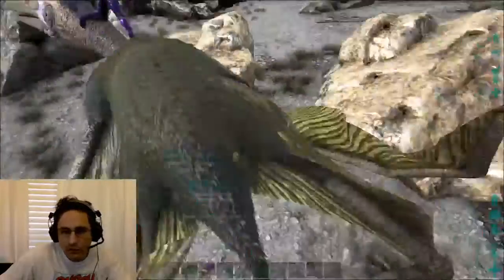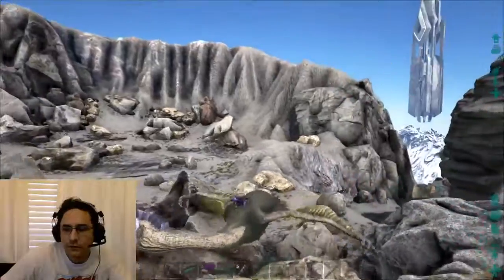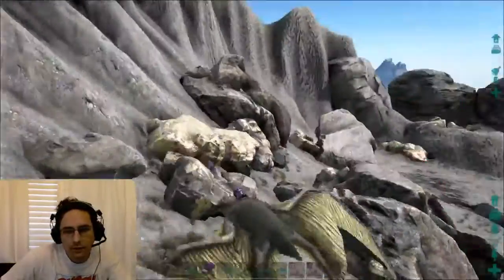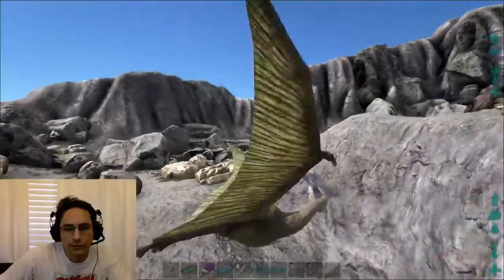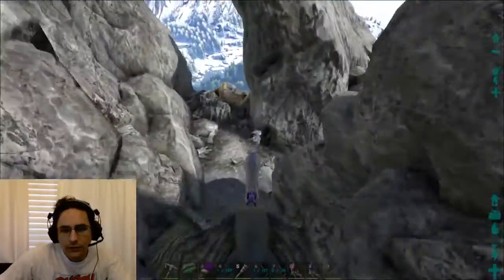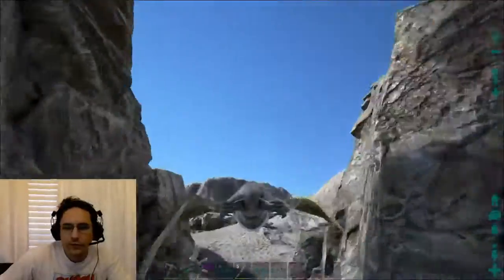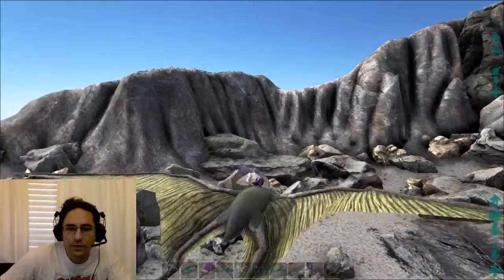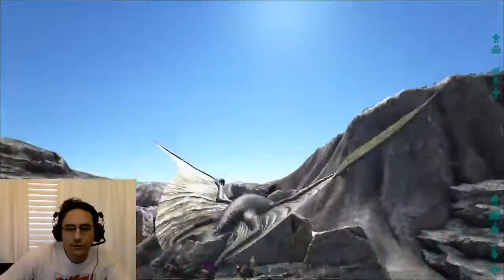Safe & Bountiful Location to Harvest Metal, Obsidian & Crystal on ARK Survival Evolved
Check out the top of the Volcano with me and see how bountiful and safe this location is for harvesting Metal, Obsidian & Crystal.  You can also collect plant x seeds from the red scraggly plants.

Minecraft meets Farmville meets Jurassic Park meets Dino Riders meets Call of Duty or any other First Person Shooter.  Ark Survival Evolved offers game play on the Land air and Sea crossing multiple climate biomes and allowing for endless immersive play and a persistent world that is destructible.

I am currently accepting friend requests through steam.

Ark: Survival Evolved Gameplay Features:

► Tame, train and ride dinosaurs, Lizards, Frogs, Mammals, Fish and Birds in a living ecosystem!

Dinosaurs and creatures can be tamed using a challenging capture-&-affinity process, involving weakening a feral creature to knock it unconscious, and then nursing it back to health with appropriate food. Once tamed, you can issue commands to your Pet, which it may follow depending on how well you’ve tamed and trained it. Pets, which can continue to level-up and consume food, can also carry Inventory and Equipment such as Armor, carry prey back to your settlement depending on their strength, and larger pets can be ridden and directly controlled! Fly a Pterodactyl over the snow-capped mountains, lift allies over enemy walls, race through the jungle with a pack of Raptors, tromp through an enemy base along a gigantic brontosaurus, or chase down prey on the back of a raging T-Rex!

You must drink and eat to survive, with different kinds of plants & meat having different nutritional properties, including human meat. Ensuring a supply of fresh water to your home and inventory is a pressing concern. All physical actions come at a cost of food and water, long-distance travel is fraught with subsistence peril! Inventory weight makes you move slower, and the day/night cycle along with randomized weather patterns add another layer of challenge by altering the temperature of the environment, causing you to hunger or thirst more quickly. Build a fire or shelter, and craft a large variety of customizable clothing & armors, to help protect yourself against locational damage & extreme temperatures using the dynamic indoor/outdoor insulation calculation system!

By chopping down forests full of trees and mining metal, obsidian, flint and other precious resources, you can craft the parts to build massive multi-leveled structures composed of complex snap-linked parts, including ramps, beams, pillars, windows, doors, gates, remote gates, trapdoors, water pipes, faucets, generators, wires and all manner of electrical devices, and ladders among many other types. Structures have a load system to fall apart if enough support has been destroyed, so reinforcing your buildings is important. All structures and items can be painted to customize the look of your home, as well as placing dynamically per-pixel paintable signs, textual billboards, and other decorative objects. Shelter reduces the extremes of weather and provides security for yourself and your stash! Weapons, clothing & armor gear can also be painted to express your own visual style.

Pick seeds from the wild vegetation around you, plant them in plots that you lay down, water them and nurture them with fertilizer into plants and berry bushes (everything poops after consuming calories, which can then be composted, and some fertilizer is better than others). Tend to your crops and they will grow to produce delicious and rare fruits, which can also be used to cook a plethora of logical recipes and make useful tonics! Explore to find the rarest of plant seeds that have the most powerful properties! Vegetarians & vegans can flourish, and it will be possible to master and conquer the ARK in a non-violent manner!